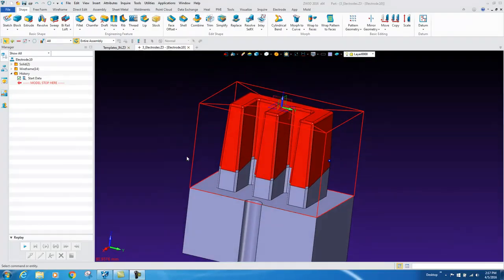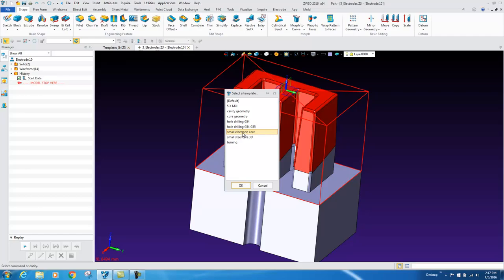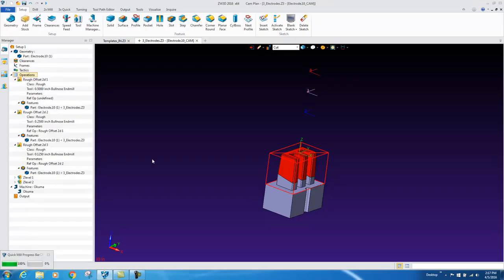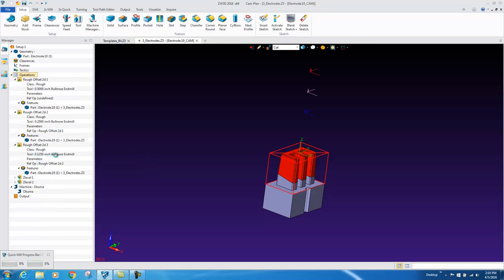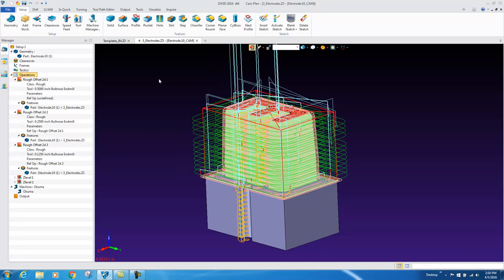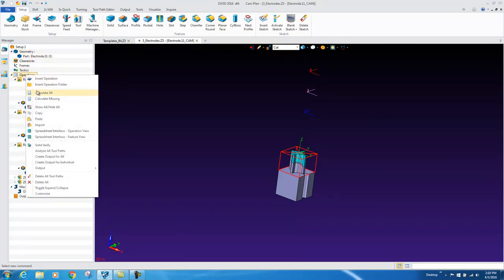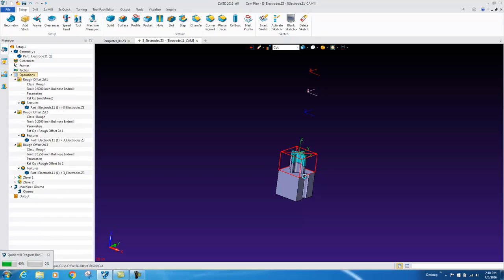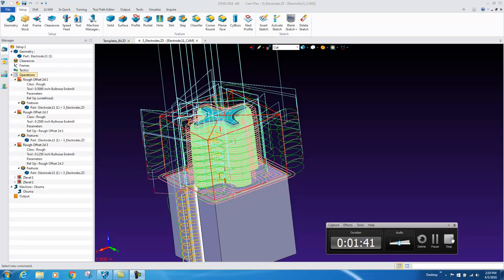ZW3D 3 axis cam automation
Watch as we go from CAD geometry on the screen to toolpath in just a few mouse clicks! CAM Automation!